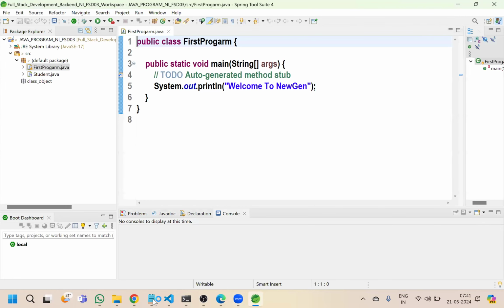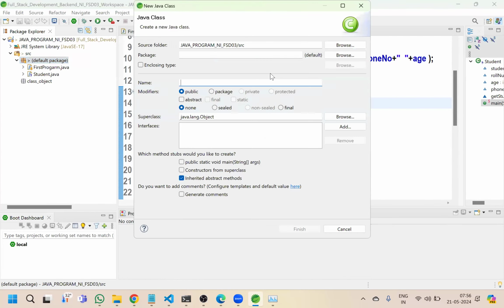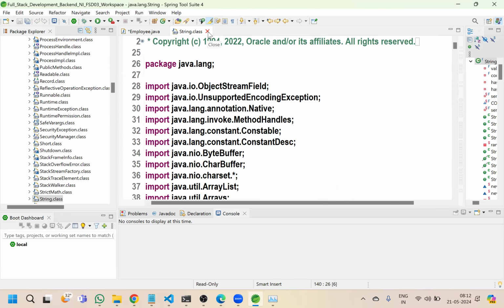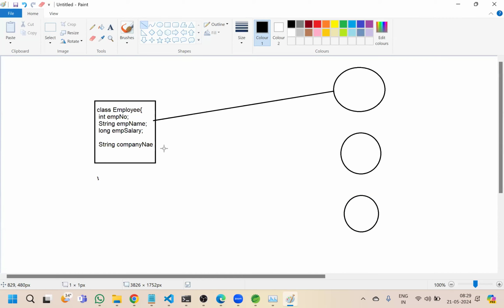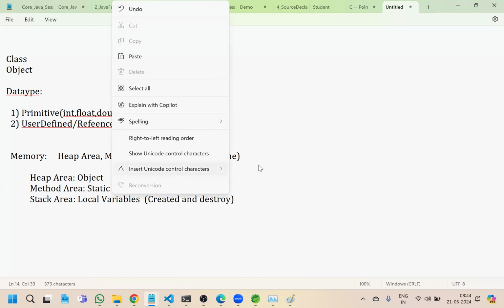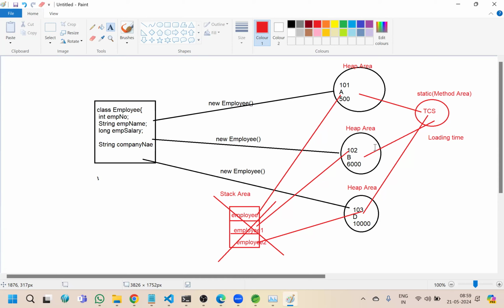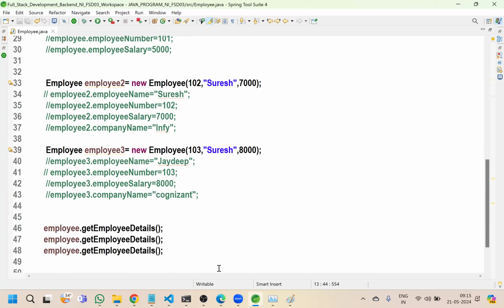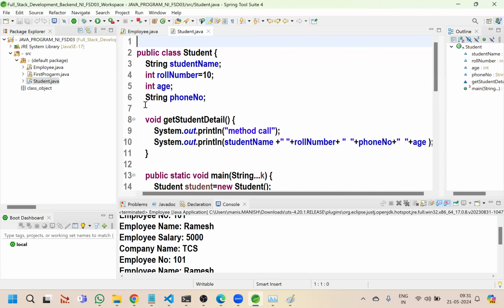# Full Stack Development With Java Core Java # Session4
Full Stack Development With Java
Java
Servlet
JDBC
Spring Framework
Spring Boot
Spring Cloud with Micro Services
HTML
CSS
Javascript
Real Time Tools
AWS
Linux